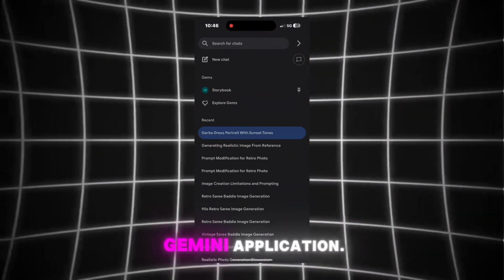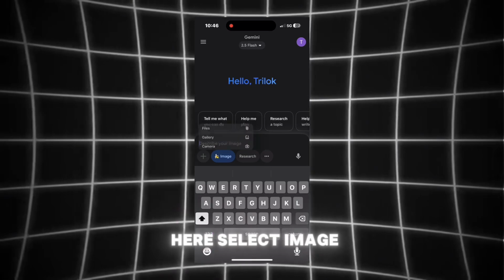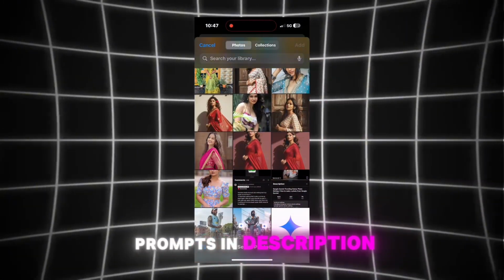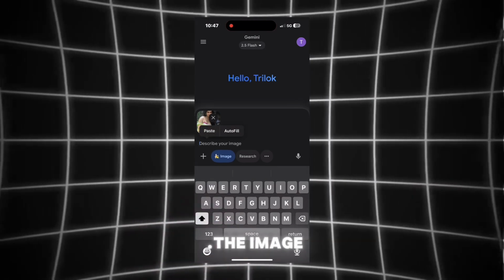Google Gemini New Ai Retro Garba Style Photo Editing | Festival Special Photo Editing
Google Gemini Navratri Garba Ai Photo Editing – You must have seen the trend of Insta. Such Gujarati style Garba photos are becoming very viral. You should know and in today’s time it has become very easy to create such photos. Now if we have to create such a photo, then we will use some prompts and generate the image exactly like this. Who are the people creating these photos. Let me tell you, look, those people have been creating since last night but because of this trend, all the people in India. Everyone should create such photos and creating it is very simple. Here in this article, when you will read it and understand that it is so easy to edit, then you will say that in this way we can also go viral. You can really go viral by creating if you make it.